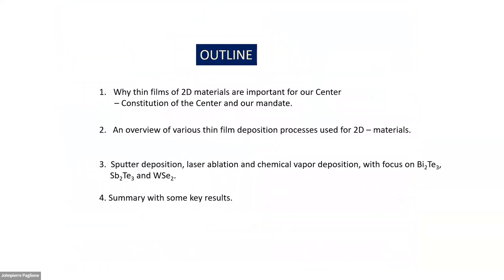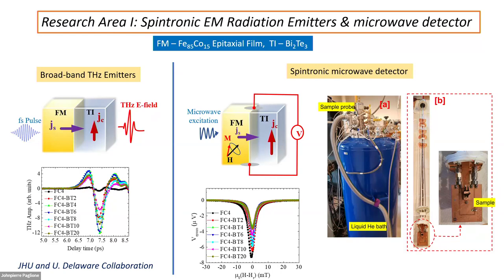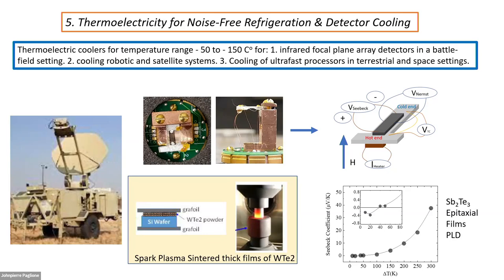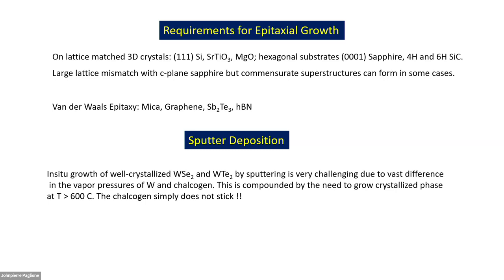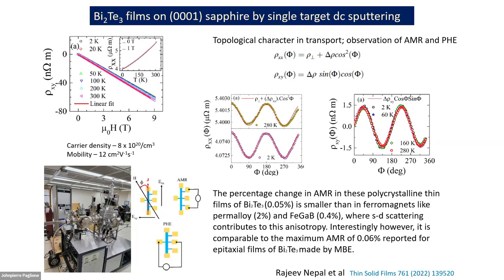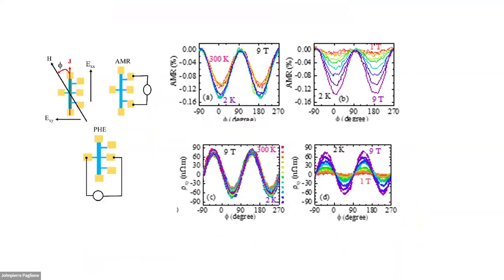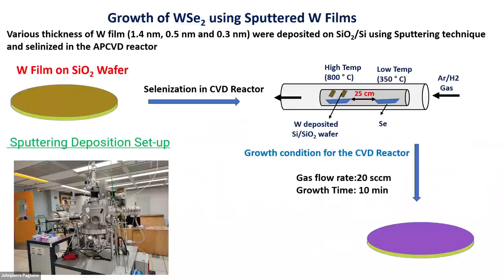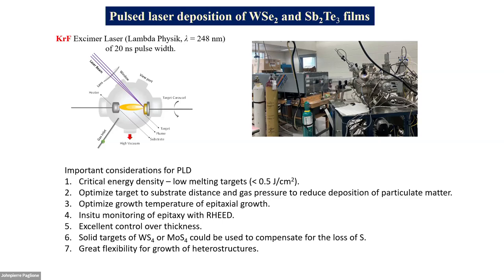Ramesh Budhani, Morgan State University